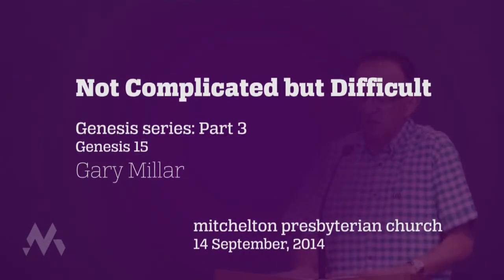Not Complicated but Difficult - Gary Millar (14 Sep, 2014)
"Not Complicated but Difficult" by Gary Millar.
Genesis 15
Part 3/12 of 2014 Genesis sermon series.
Preached at Mitchelton Presbyterian Church on 14 September, 2014.